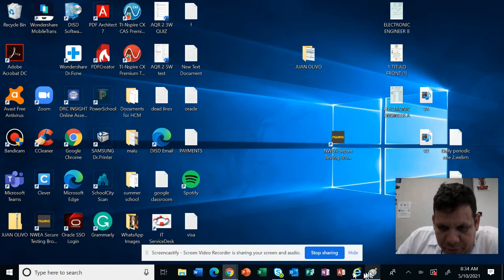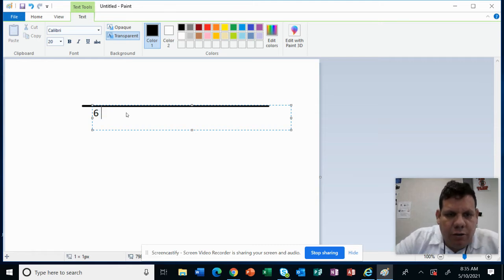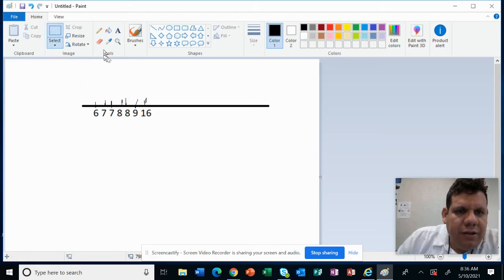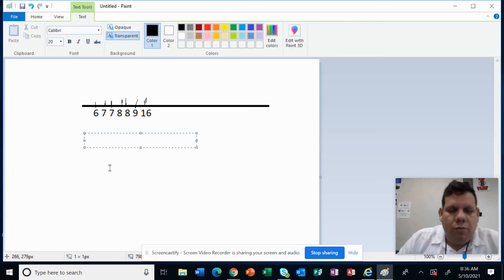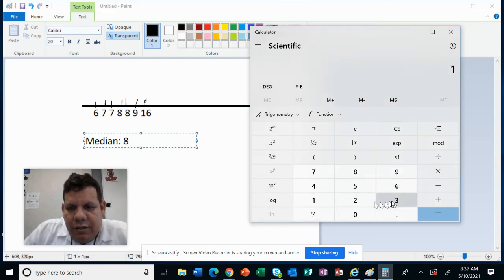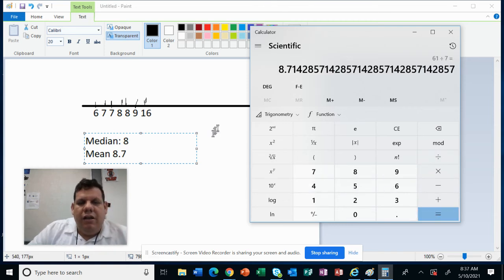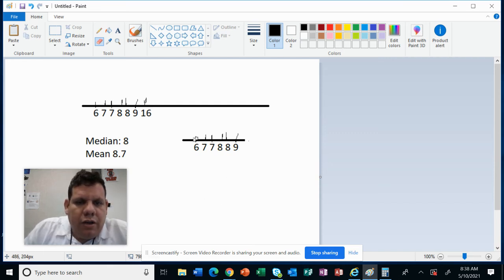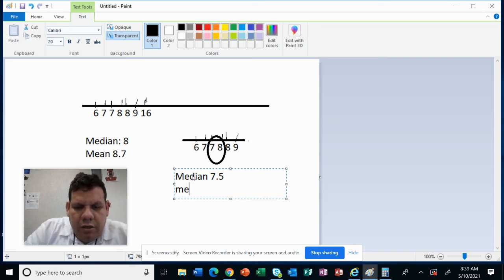Intro to outliers 1